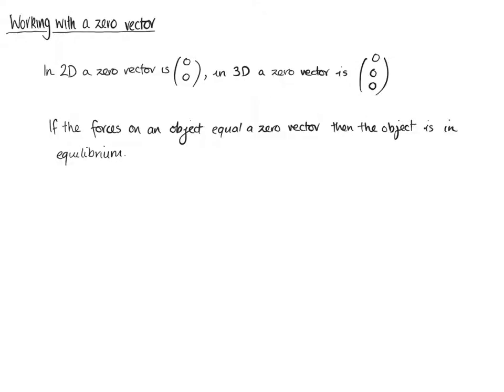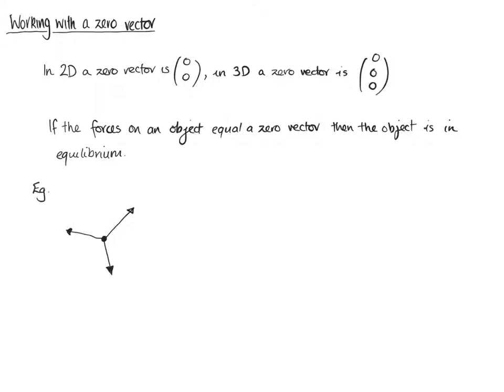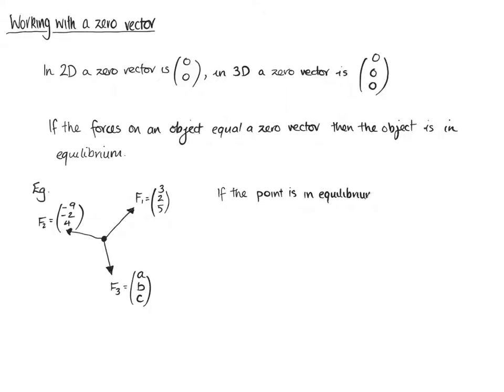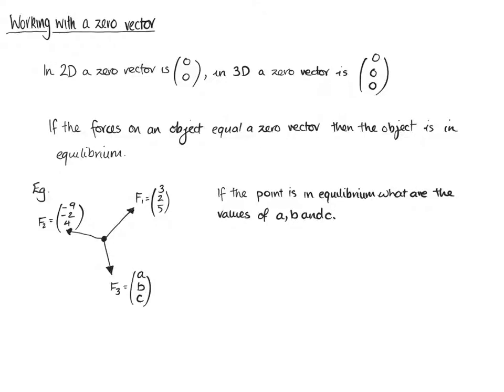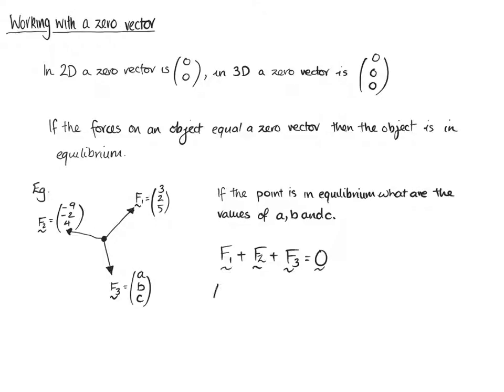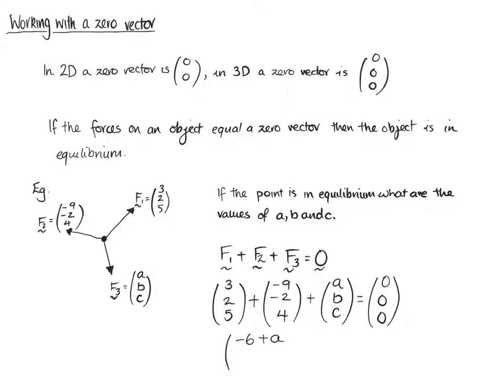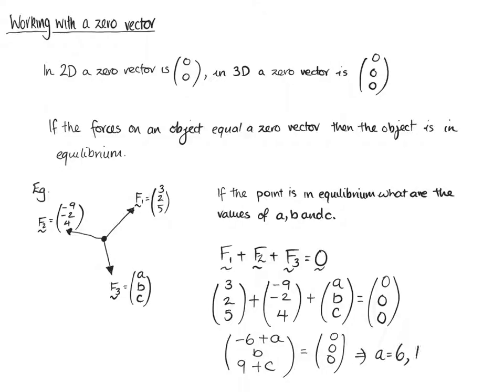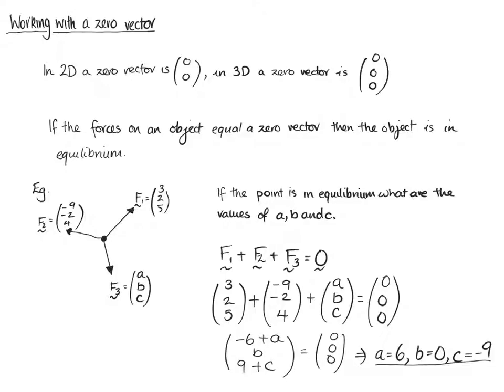E&F 29 - Working with a Zero Vector - Higher